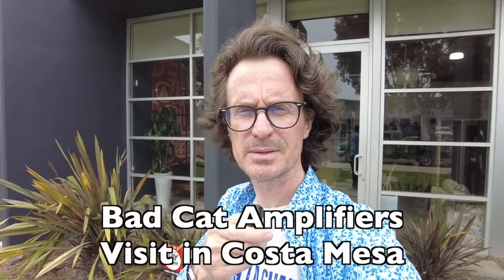Bad Cat Amps workshop visit in Costa Mesa, California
The annual trip to California for NAMM is also a great opportunity to see what's going on in the many guitar shops and factories in the area. This time I'm taking you to see the workshops of Bad Cat a tube amp brand based in Costa Mesa.